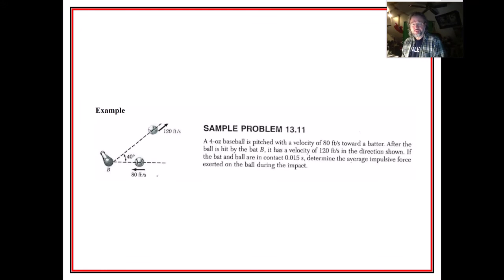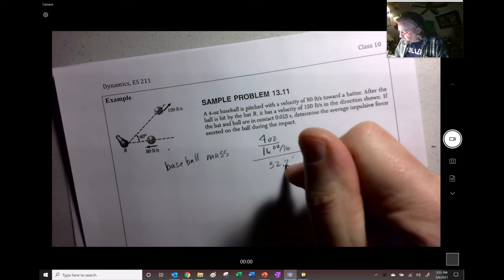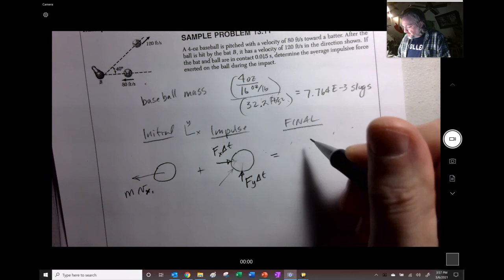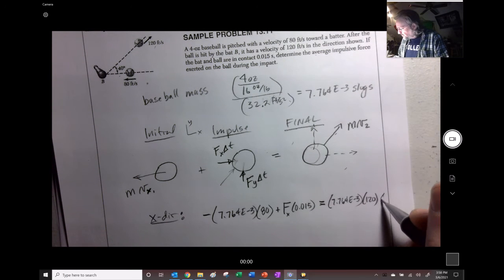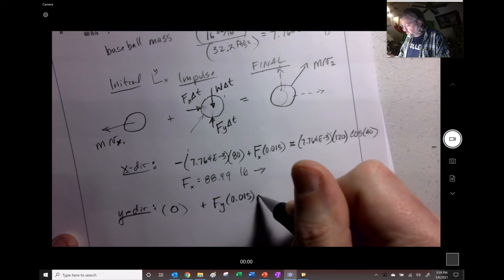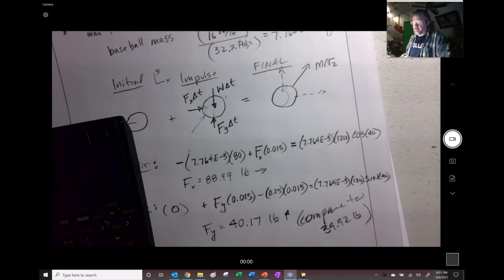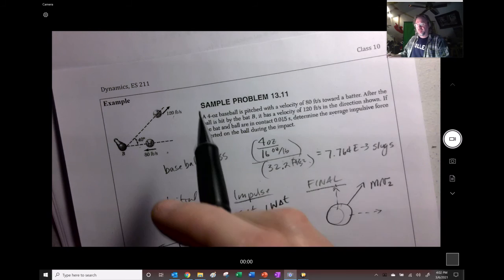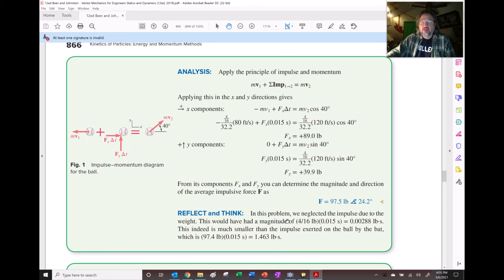Dynamics: Particle Kinetics, Impulse-Momentum (ES211 Class 10 Example 4)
Beer Johnston Sample Problem 13.11

Please also consider checking out videos for my book(s), The Engineering Dynamics Course Companion, in this playlist